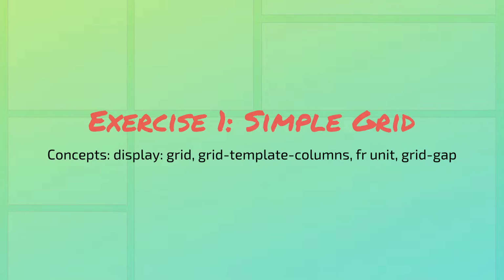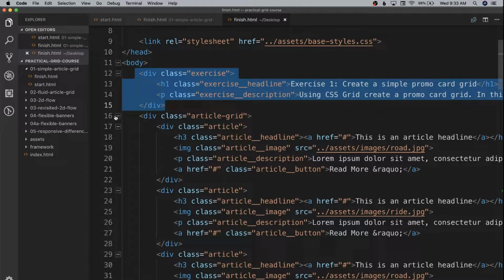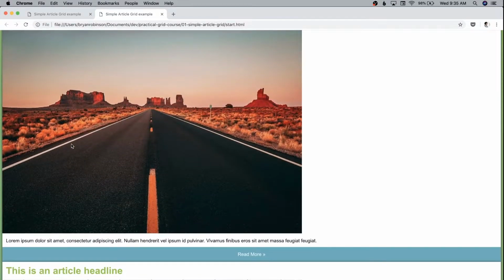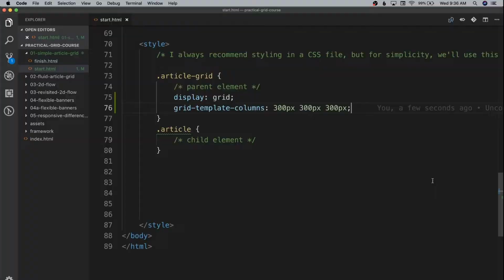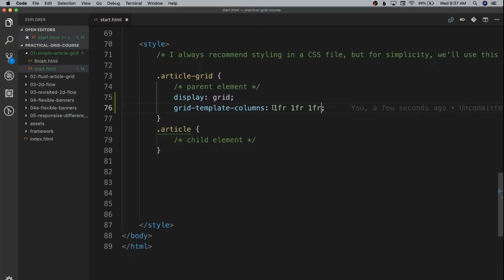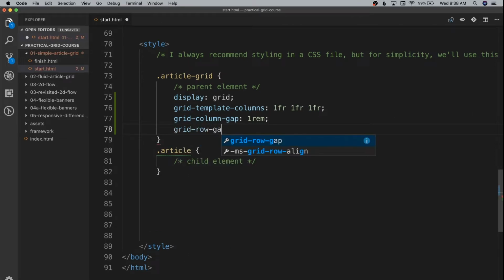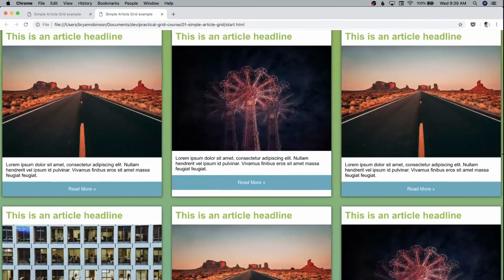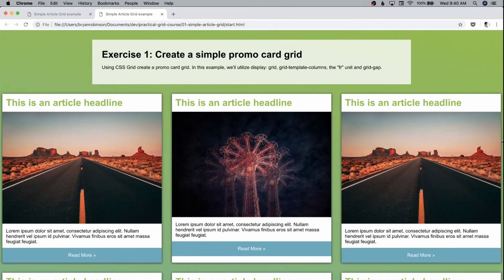Practical CSS Grid Exercise 1: Building a Simple Grid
In this lesson, we'll cover creating a very simple grid using the following properties and values:
* display: grid
* grid-template-columns
* grid-gap
* the fr unit